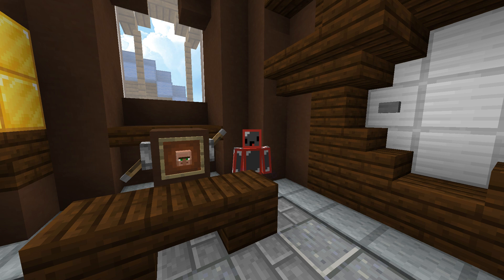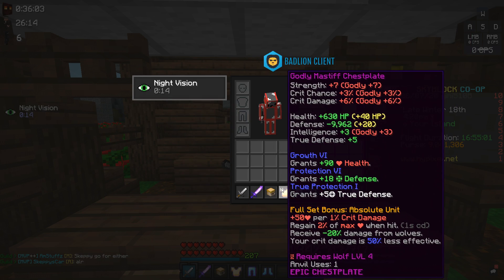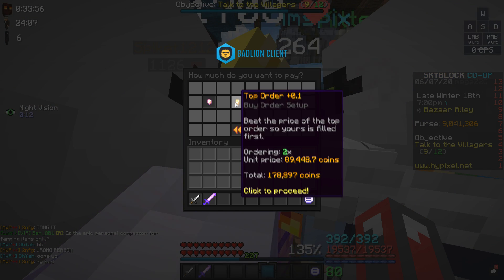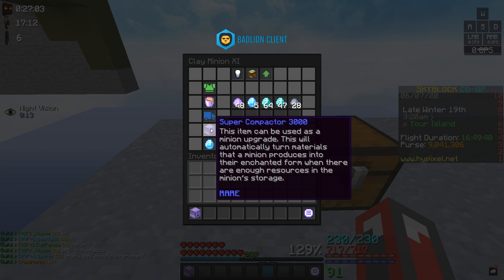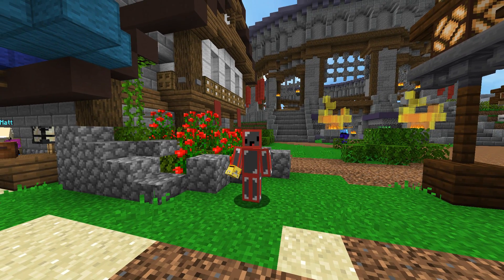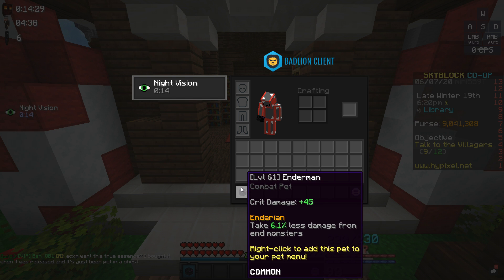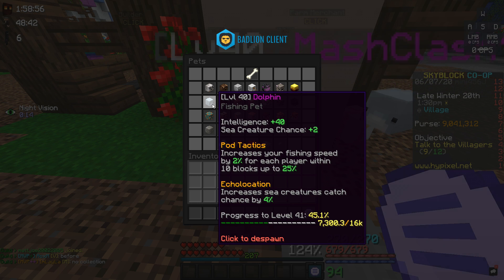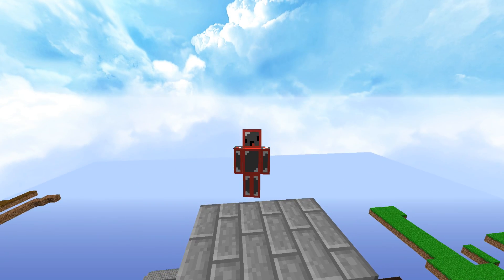YOU MUST GET THESE BUDGET ITEMS - (Hypixel Skyblock)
Items are getting more and more expensive due to inflation, so any budget alternatives we can find is a great help. If any budget item does not make it in to this video, it's probably because It was mentioned in a similar video by @HellCastle & FurryEBoy